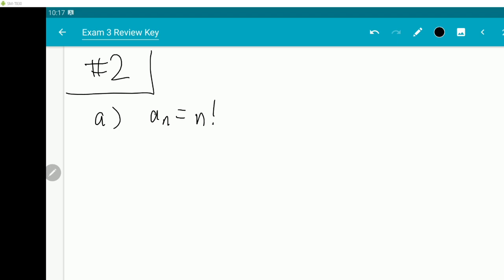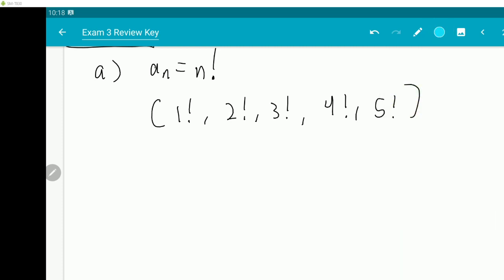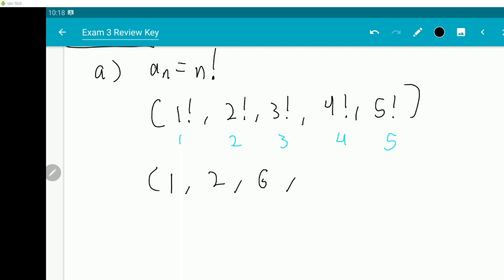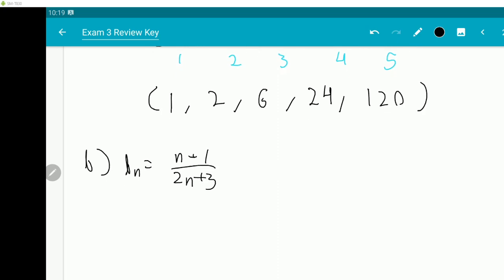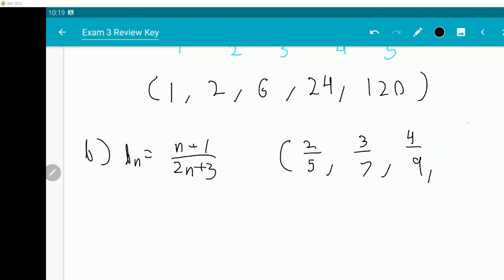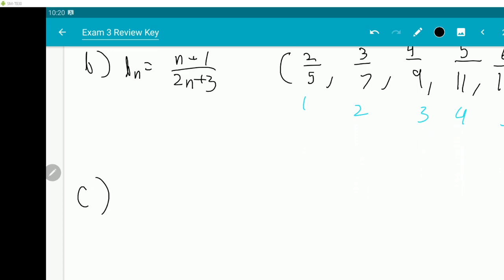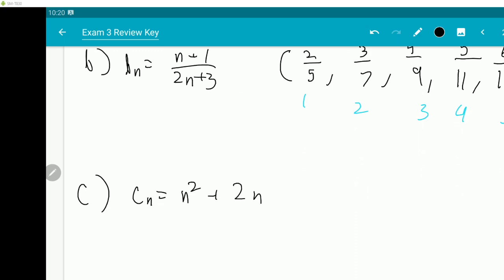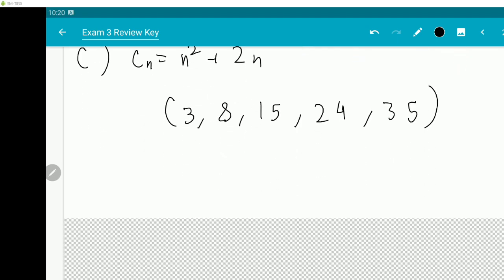MATH 1720 Exam 3 Review #2